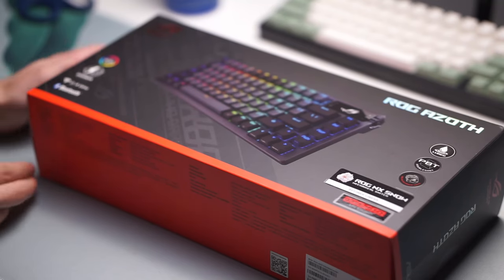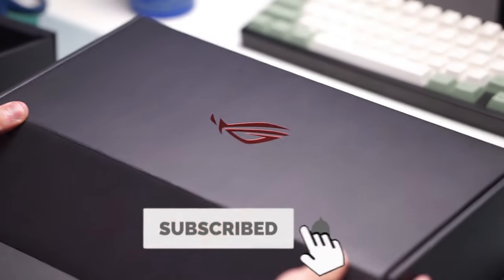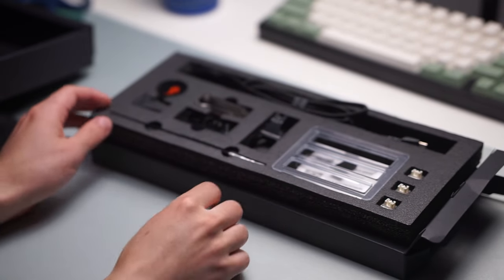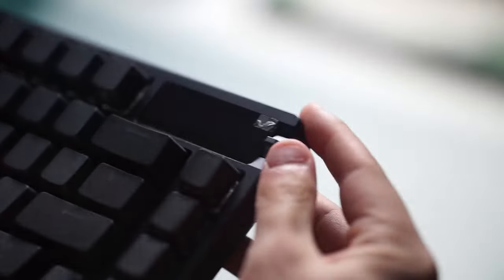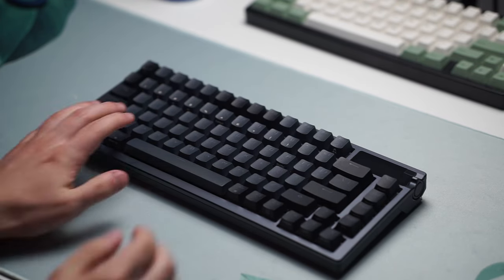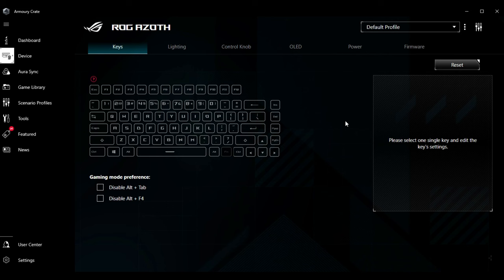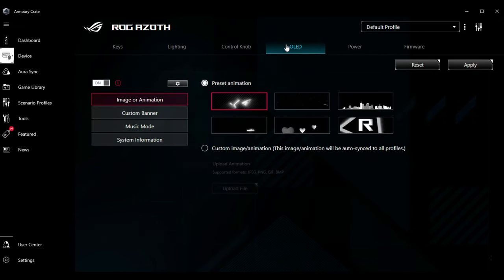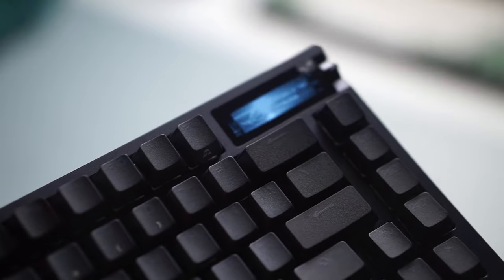This Gaming Keyboard is Great, BUT... | ASUS ROG AZOTH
Today we are taking a look at the ASUS ROG Azoth gaming mechanical keyboard which is a step in the right direction for ASUS, and I hope that they can keep on improving! Hope you enjoy :D

0:00 Intro
0:10 Background info
0:29 Differences from V1 (Colorway & Switches)
0:43 Unboxing
1:14 Minor issue with the accessories
1:35 Keyboard Features
1:51 Keycaps
2:23 RX Snow Switch Specs & Overview
3:14 Price...
3:50 Lack of "Gaming" Features
4:30 Sound Test
5:15 Final Thoughts